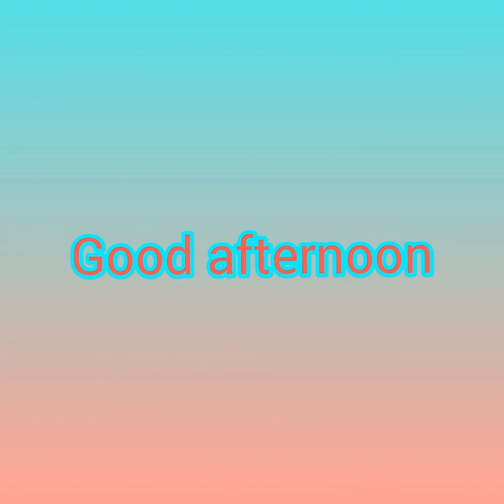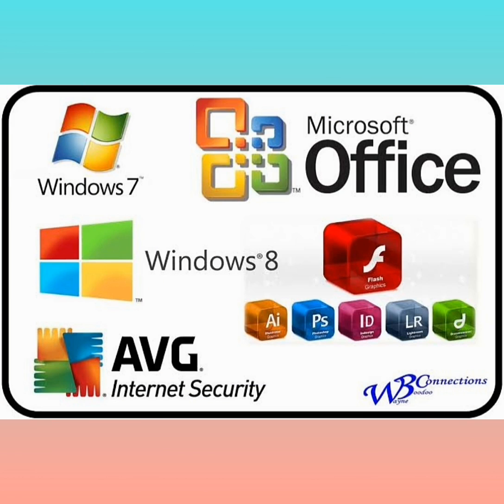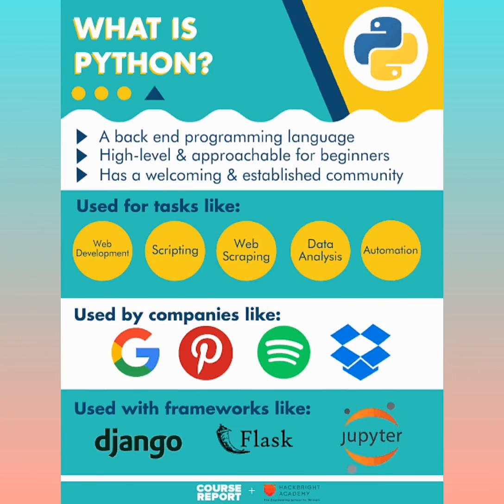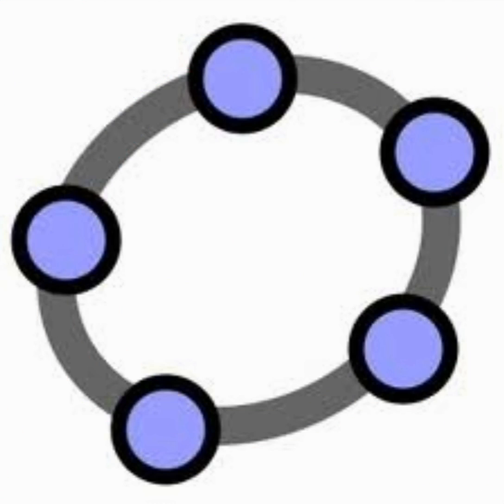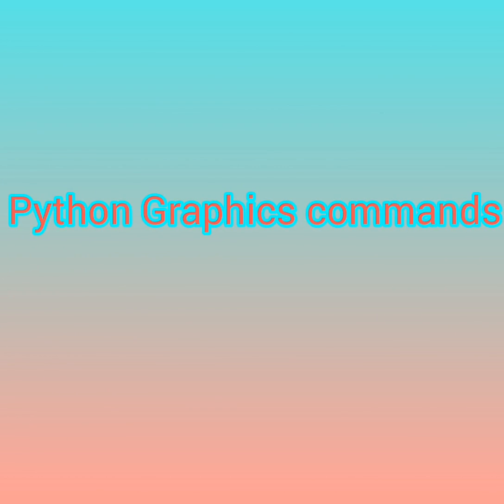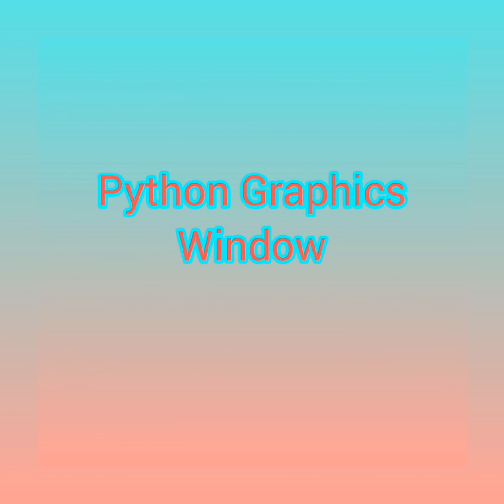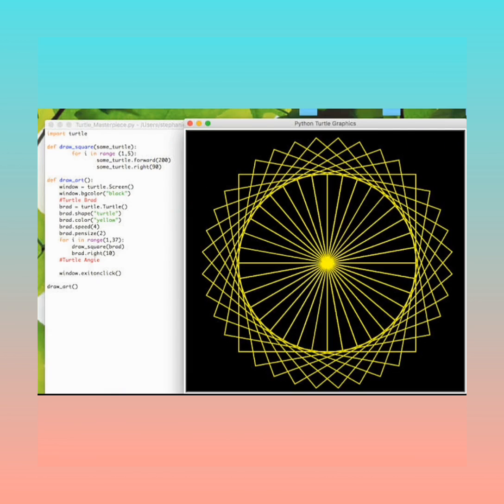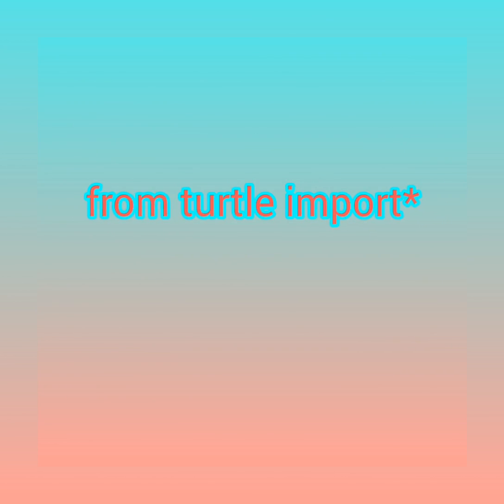HFCUPS std 10 IT Chapter 4 Part 1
Python Graphics